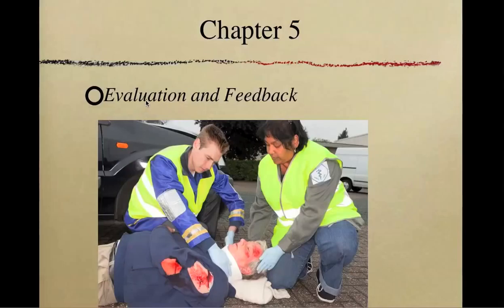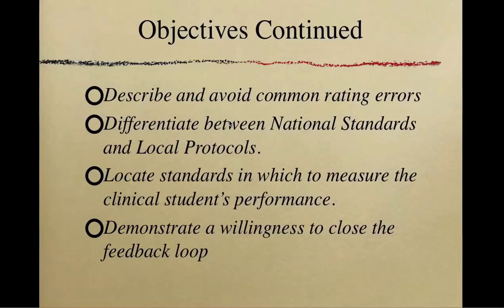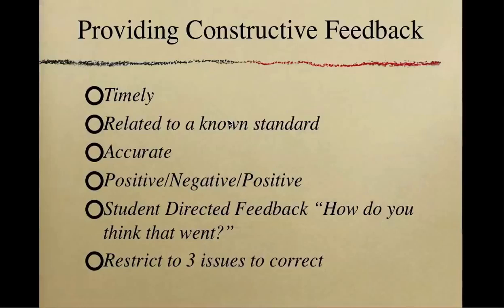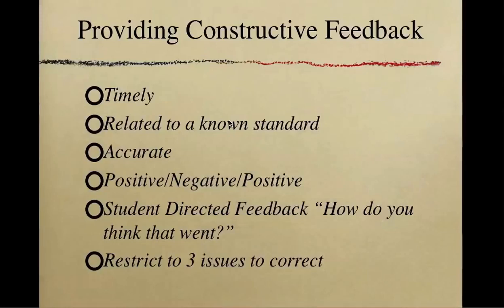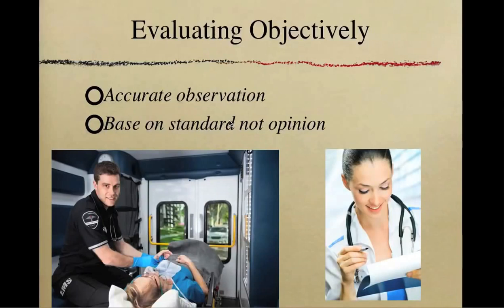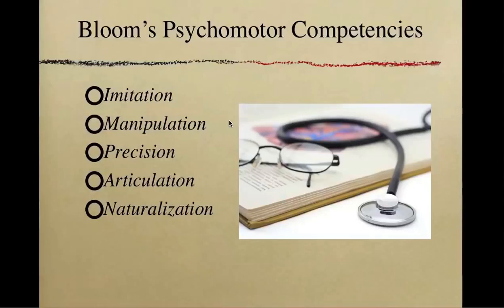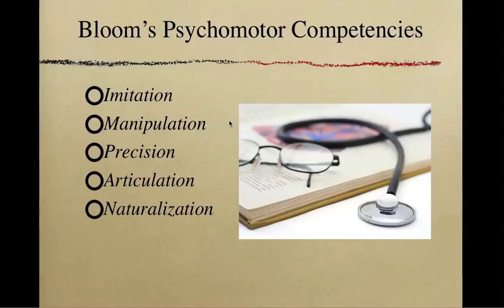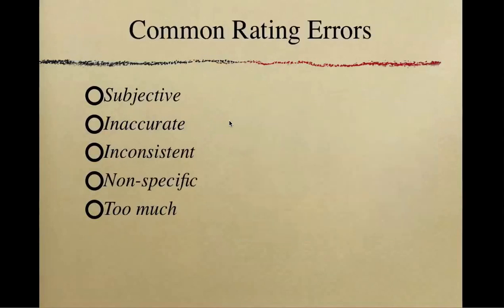Platinum Planner Preceptor Training Chapter 5 Evaluation And Feedback